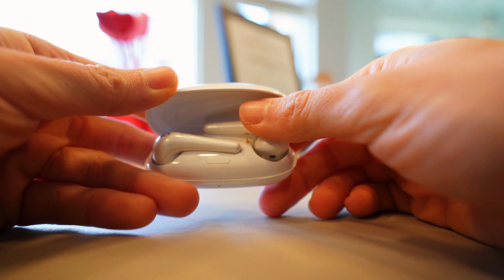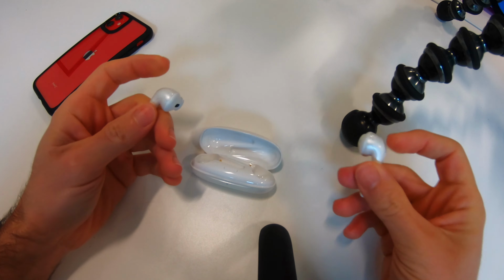Minute Review: 1More Comfobuds!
The 1More Comfobuds highlights, full review linked below.